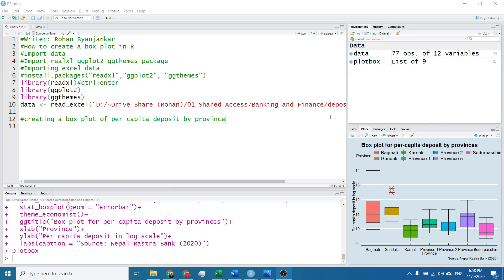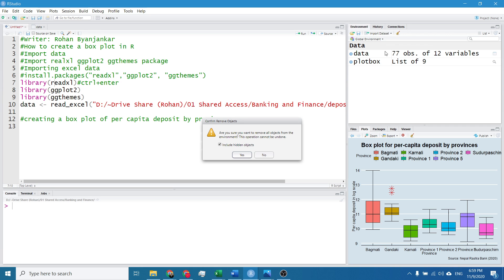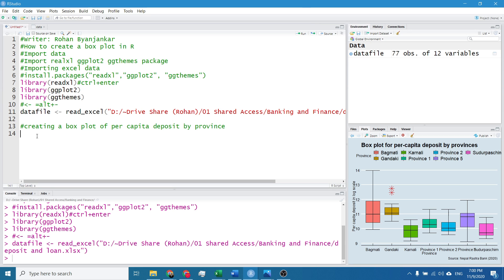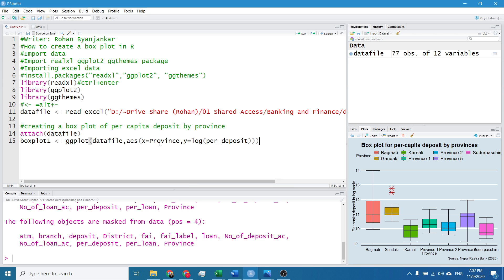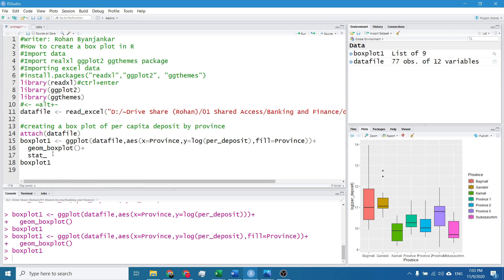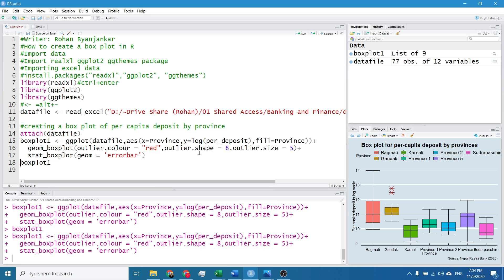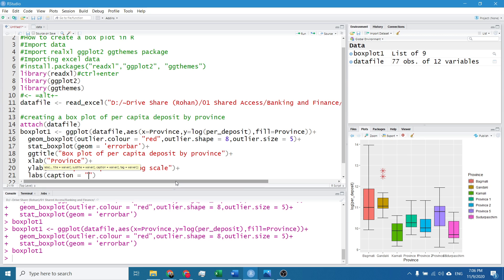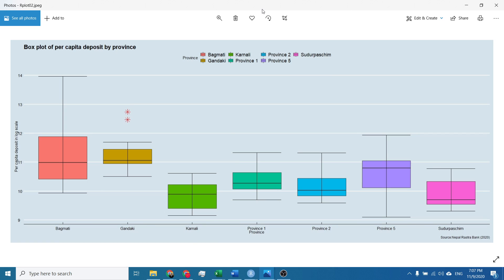Creating box plot in R usnig ggplot2 (in English Language)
start: 0:00
Creating boxplot starts: 3:00
saving image: 9:00